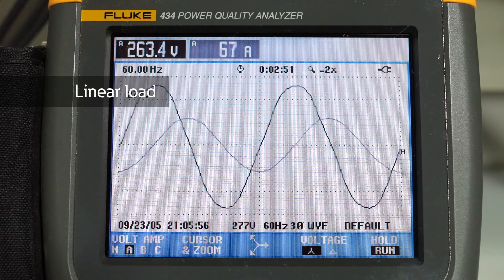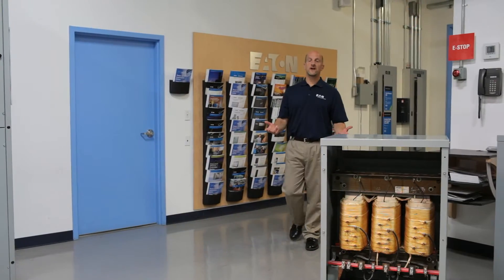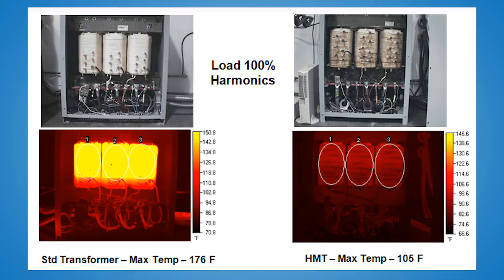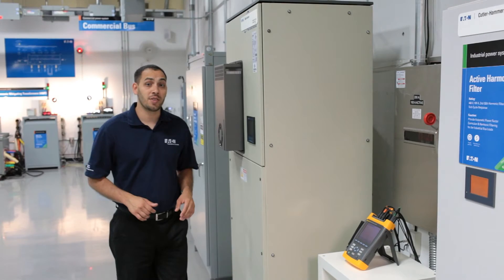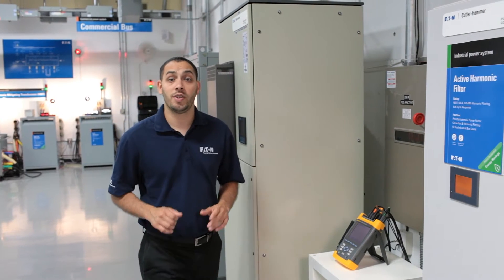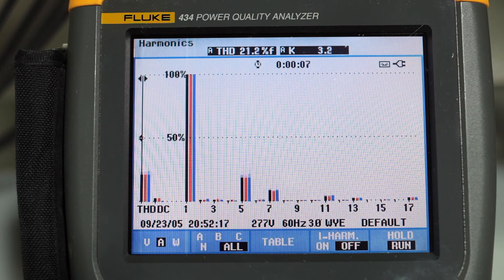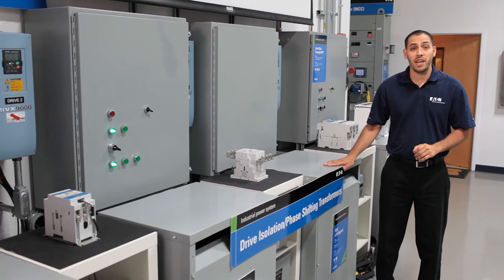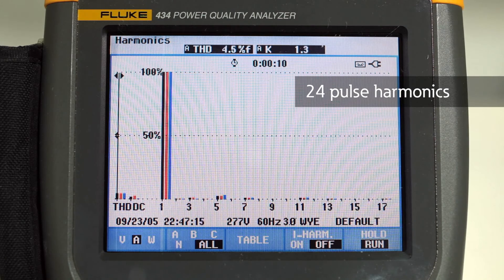Harmonics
The Eaton Power Systems Experience Center (PSEC) gives an educational overview on harmonics that covers IEEE 519, VFDs, VSDs and power quality issues that affect your electrical system.